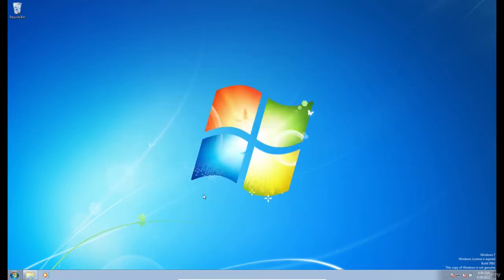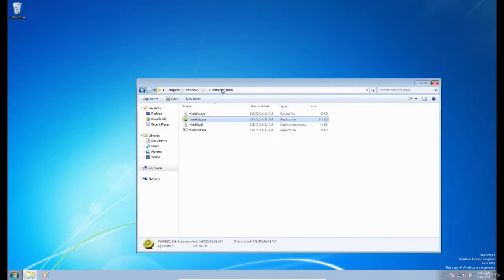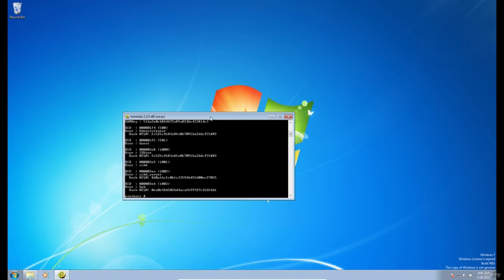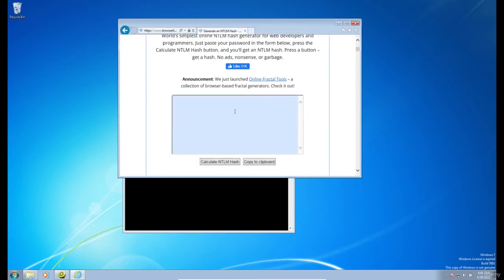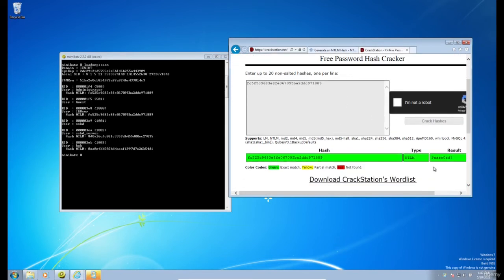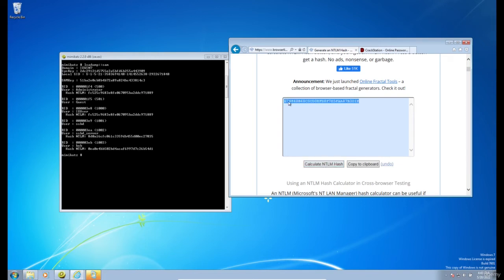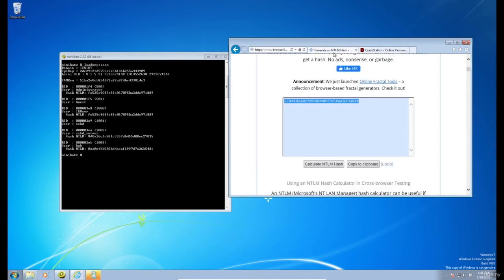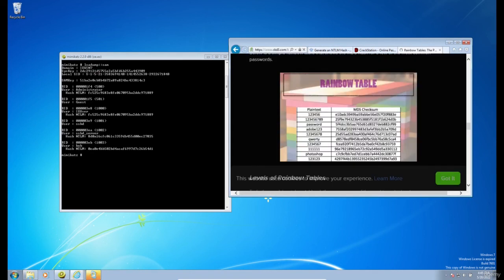001 Crack Windows Passwords